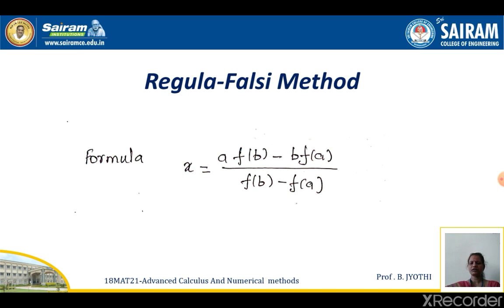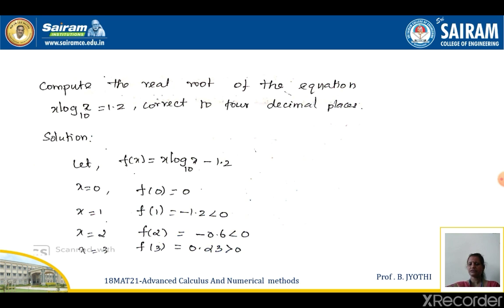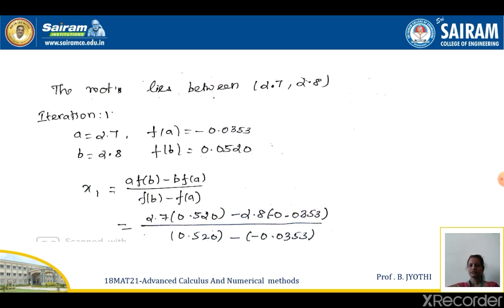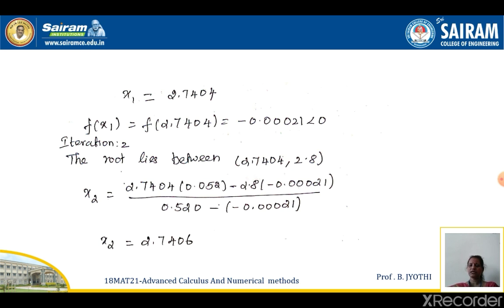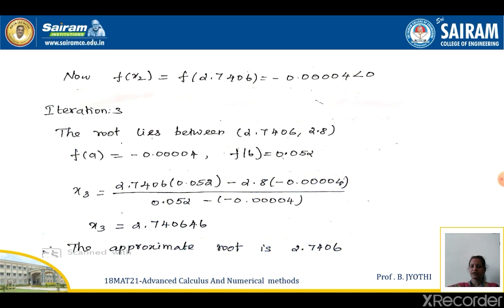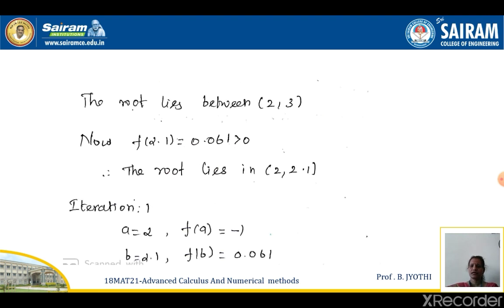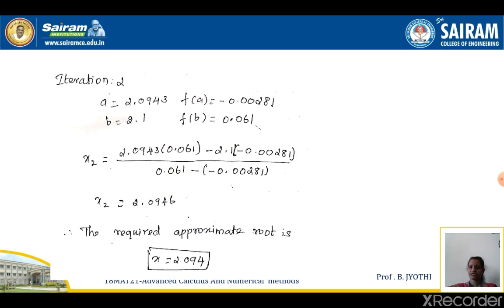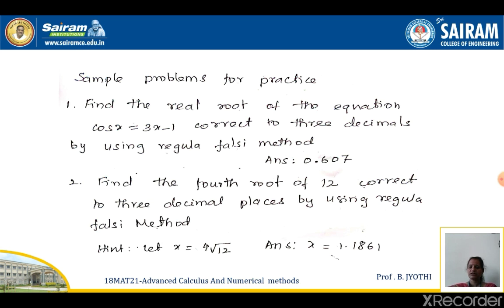Lecture video_18MAT21_ Module 5_Regula falsi method_B Jyothi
YouTube Lecture video uploaded on Regular Falsi method. Go through and clarify the doubts